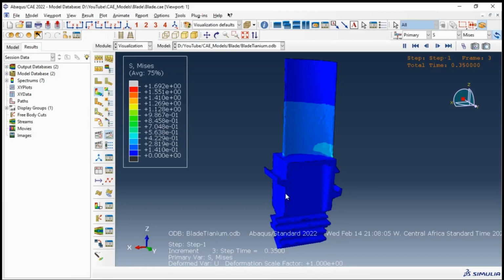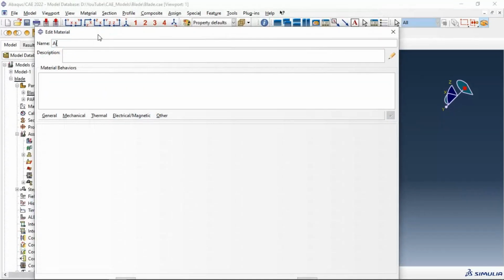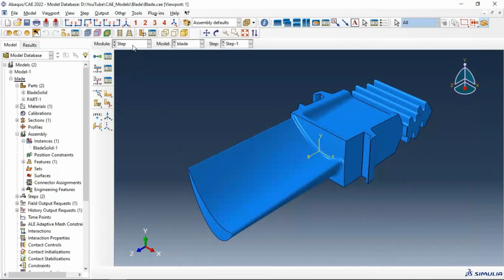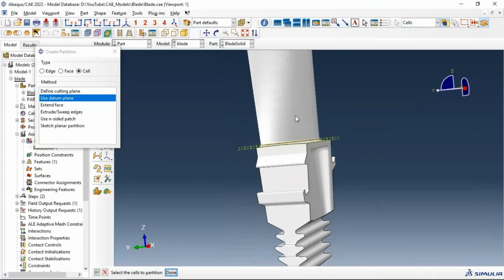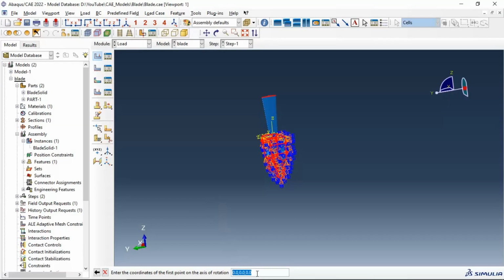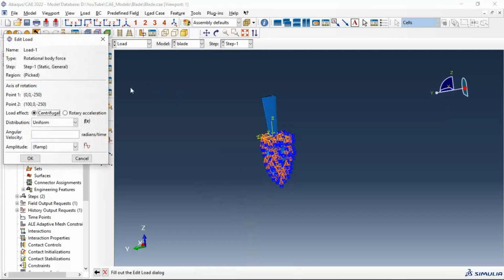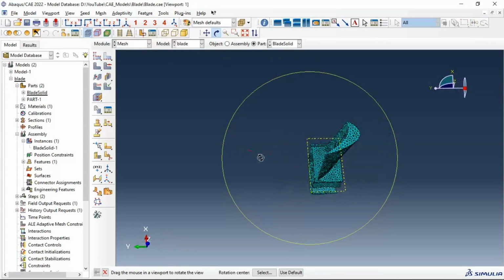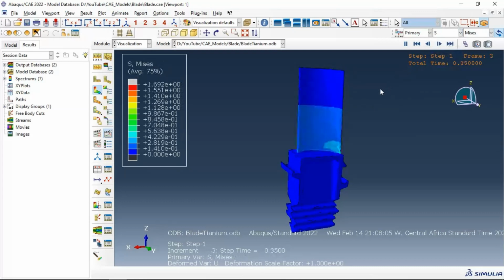Abaqus Tutorial: Stress Analysis of Gas Turbine Blade Dueto Centrifugal Force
Finite Element Simulation and Stress Analysis of Gas Turbine Blade Due
to Centrifugal Force using Abaqus abaqus abaqustutorial xfem .
abaqus
abaqus simulation
abaqus tutorials
abaqus software
simulia abaqus
abaqus fea
abaqus fea software
abaqus student
abaqus fem
dassault abaqus
simulia isight
simulia software
abaqus program
abaqus tosca
3dexperience abaqus
tosca simulia
3d experience simulia
3ds abaqus
abacus modeling
abaqus analysis
abaqus c3d10m
abaqus cad